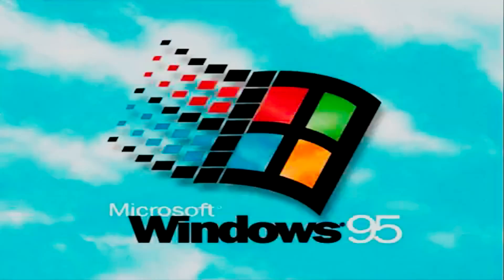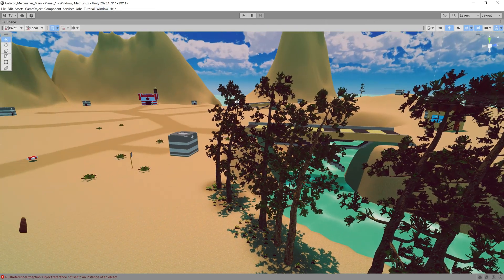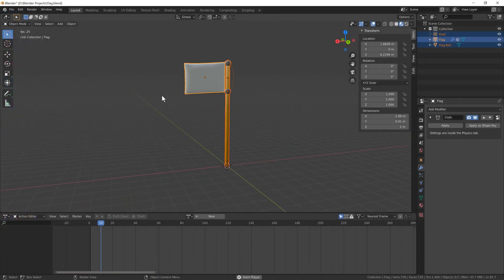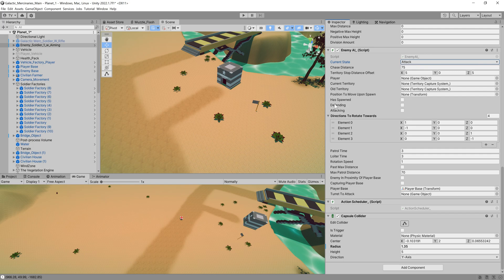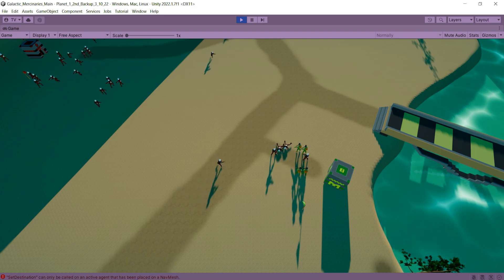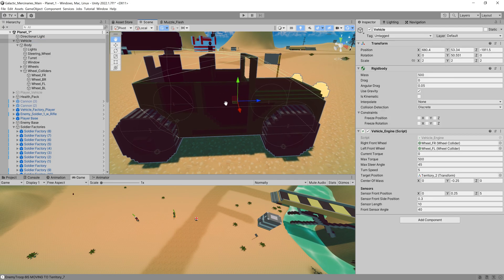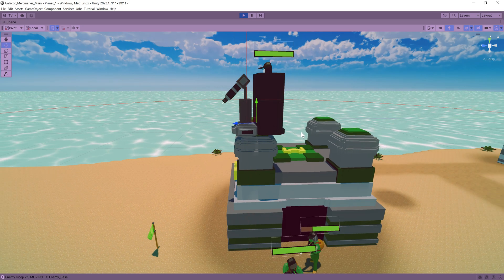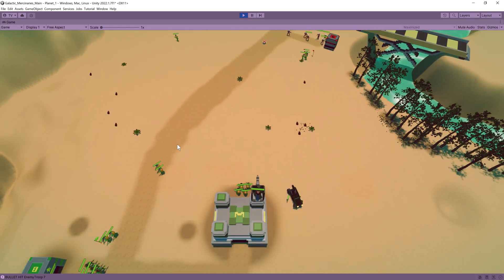Galactic Mercenaries - My First Game Devlog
So I decided to make my first RTS game, here is my journey so far. Let me know what you think?

PC Specs:

Razor Blade
Intel Core i7-8750H CPU @ 2.20GHz 2.20GHz
RAM: 16GB
64 bit
Graphics Card: GTX 1060 Max-Q Design
6 Core/12 Threads, up to 4.1GHz
6GB VRAM

//about:

By now you've probably figured out that I'm a game developer in training working with the unity engine and C# programming language. I'll be making more videos like this to come where I take you through my game development journey as well as remaking some old classics.